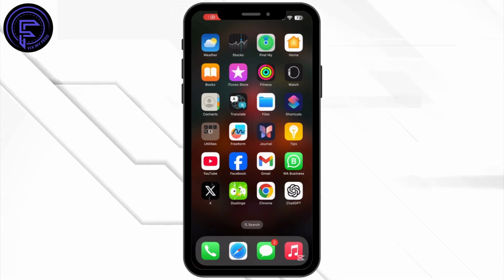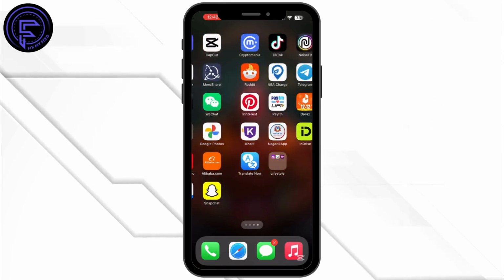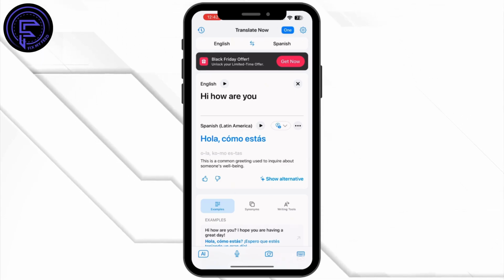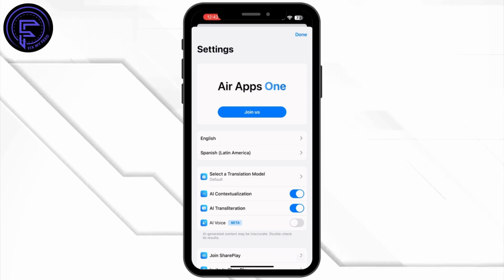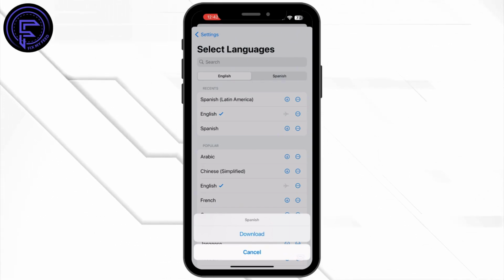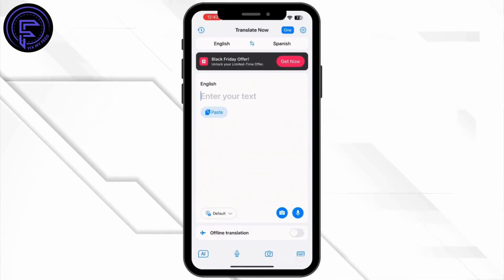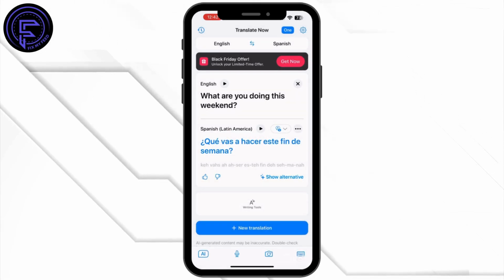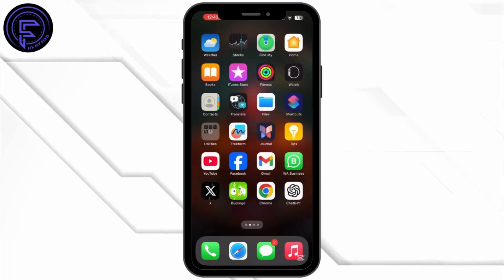How to Add Languages to Translate App on iPhone (2024)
Want to expand your Translate app’s capabilities by adding more languages? This quick guide will show you how to easily add new languages to the Translate app on your iPhone in 2024, ensuring you can communicate effectively in multiple languages.

Timestamps:
0:00 Introduction
0:10 Open Translate App and Navigate to Settings
0:20 Add New Languages to Translate App